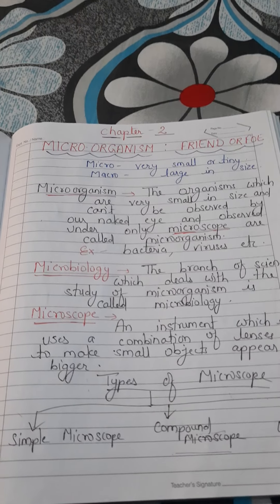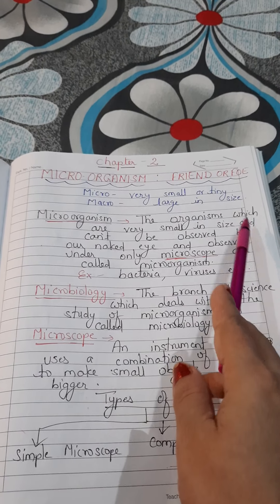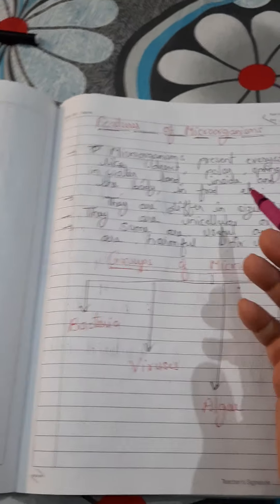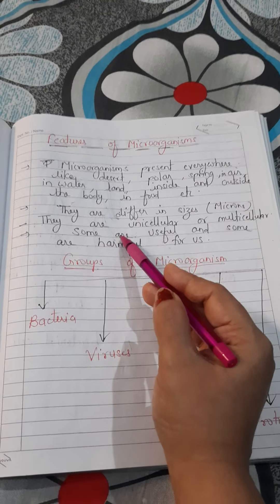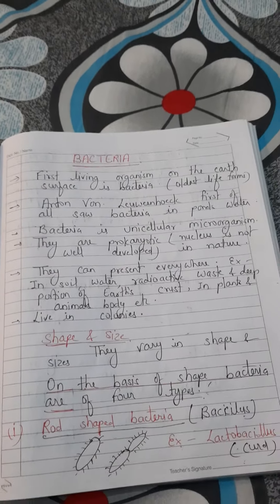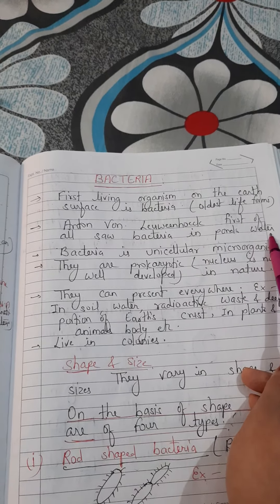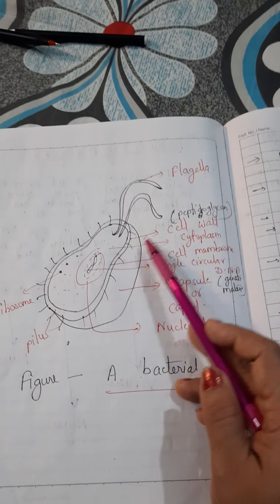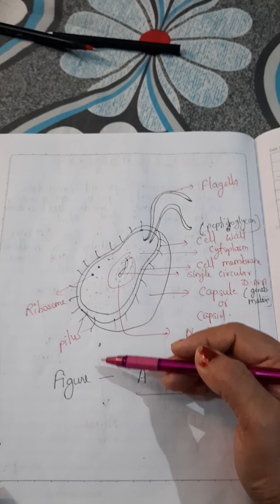Chapter 2 Microorganisms friend and foe (part _2)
Bacteria ,its types ,useful and harmful  effects